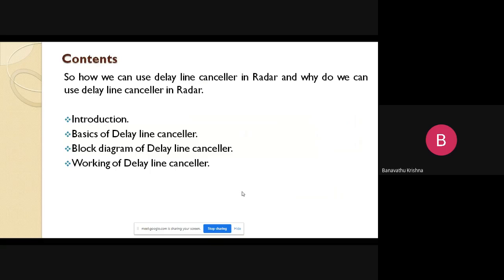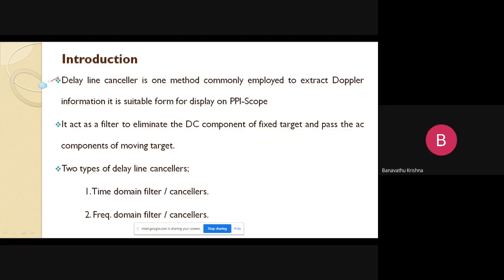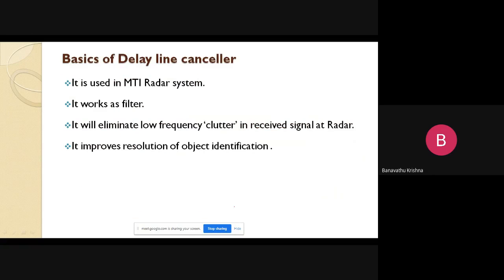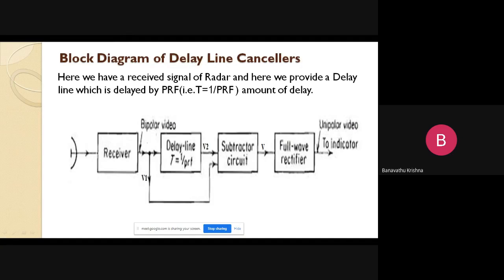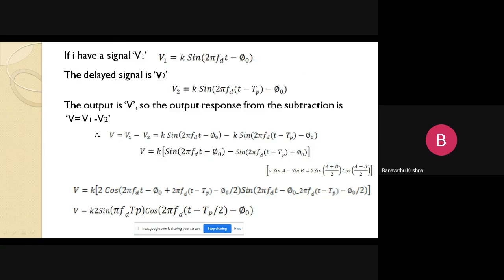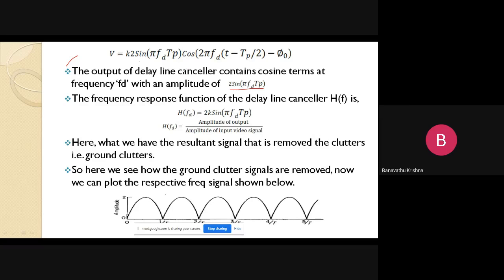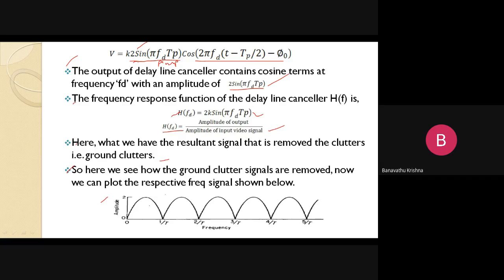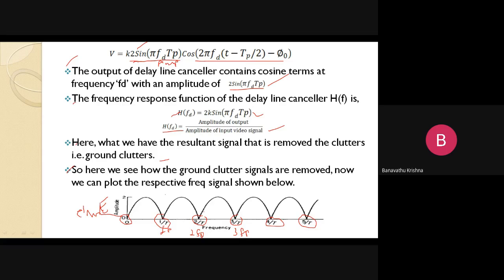Radar Engineering: Delay Line Canceller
IV B Tech,ECE, I - Semister